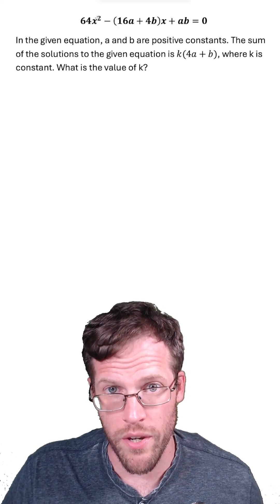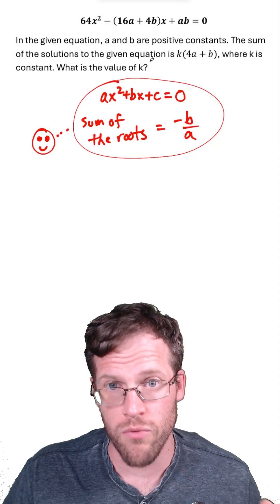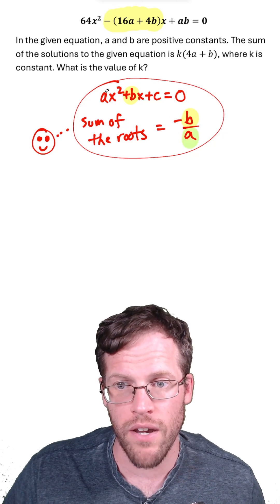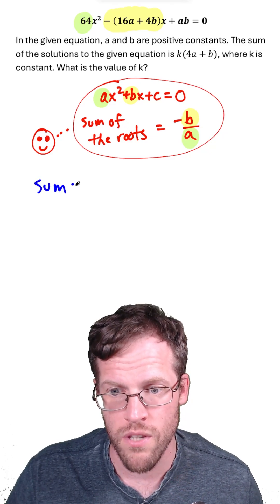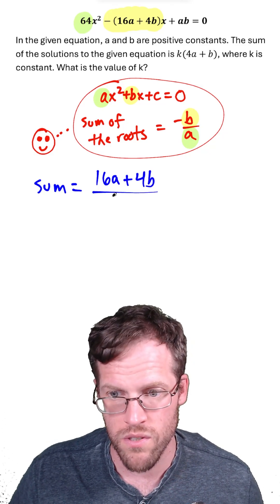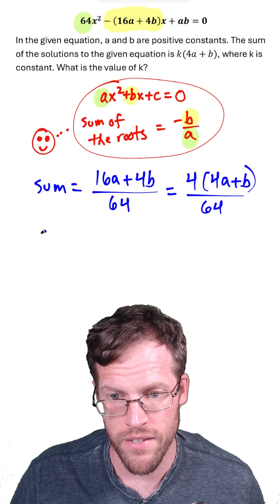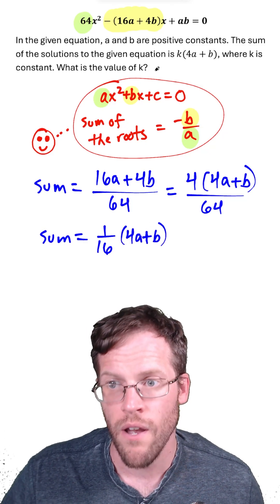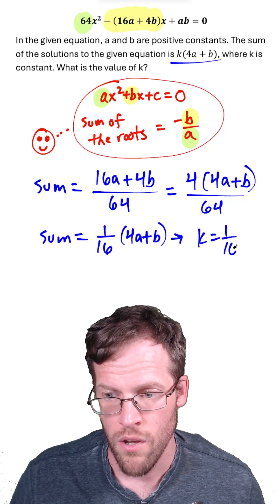A Tricky Sum of the Roots SAT Question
In this video, I break down a tricky SAT math question involving the sum of the roots of a quadratic equation. You’ll see how to identify the right formula, simplify the expression, and find the value of k in a clear step-by-step way.

Perfect for anyone reviewing SAT algebra, quadratic equations, or advanced practice problems.